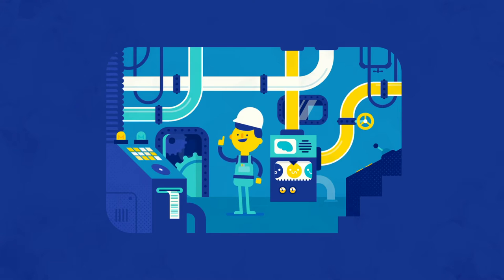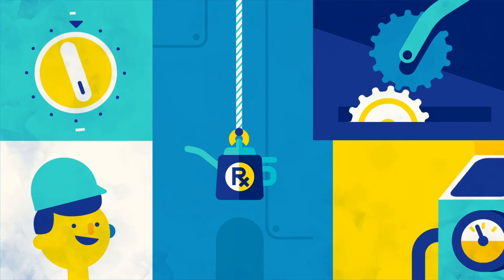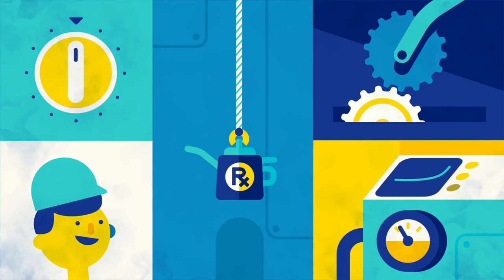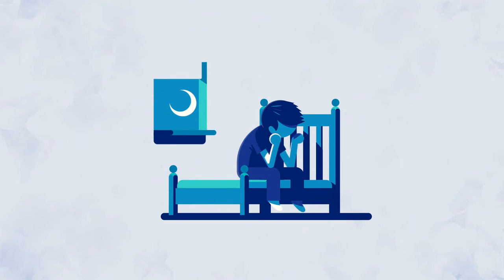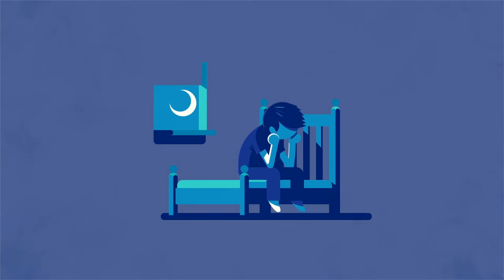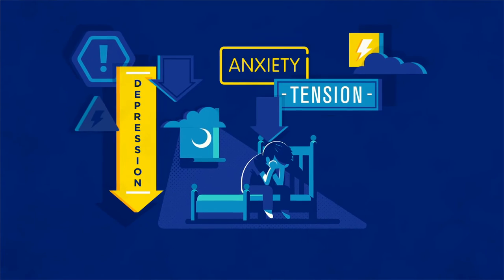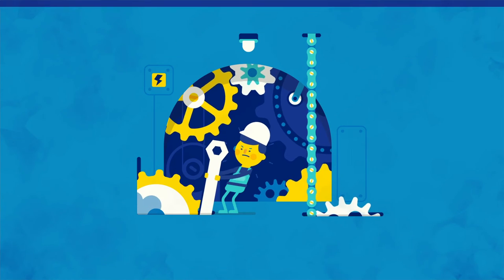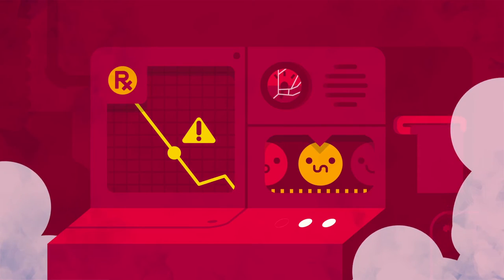schizophrenia 24x7 (2d animation)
Client - schizophrenia24x7.ca
Design & Direction - Patswerk.nl
Animation - G-Romano

update
selected by Motion Cafe.

style of animation: transitions, typo, logo, vector, info graphics, 2d motion graphics, characters, colorful